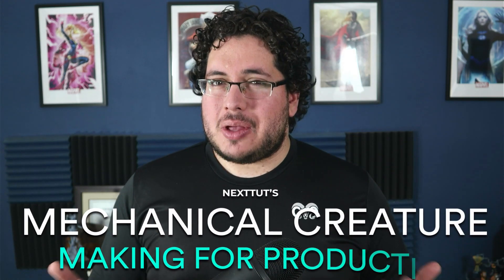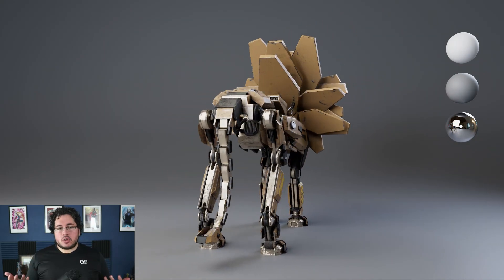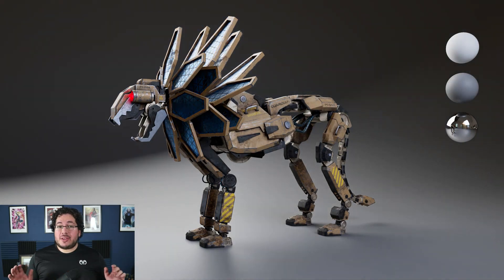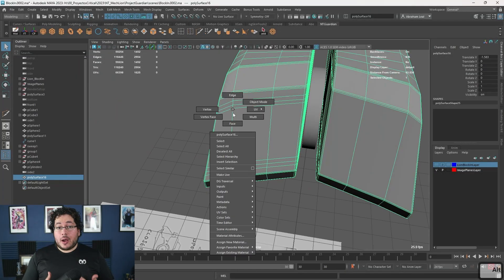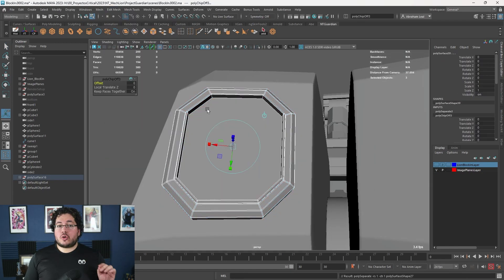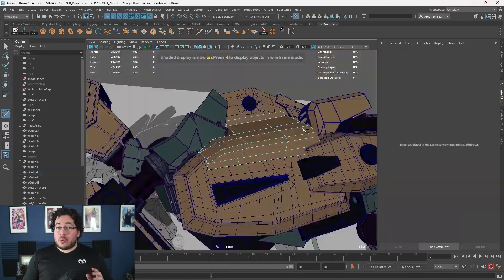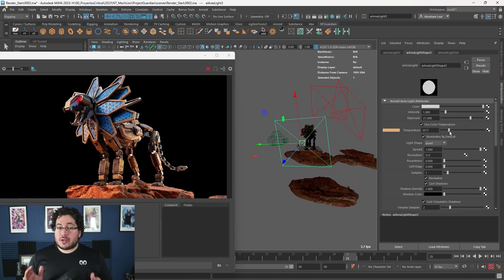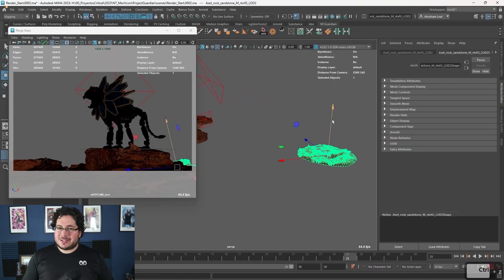Mechanical Creature Making for Production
Other places to get the course

By the End Of This Course, You Will Be Able To:

Model mechanical pieces and understand the purpose of those elements.

Uv, Texture and Render the Modelled pieces to present an amazing image.

What You Will Learn:

In this course we will go over

Initial Block In

Subdiv Modelling

Modelling for Production

Uving

Texturing

Cameras and Lights

Rendering

Course Project Overview:

In this course I will guide you through the full production pipeline. We will start by analysing the concept and preparing our pipeline. we will then jump into modelling the inner skeleton while making sure that all of our choices make sense for future rigging. We will continue with the full armour until our Lion guardian is fully prepared to defend the savanah. In the last chapters we will go over Uving, texturing and finally rendering to showcase our work in the best possible light.

This course is aimed at intermediate level students. A basic understanding of Maya and substance painter is expected. We will be using Maya 2023 and Substance Painter, so make sure to have the latest updates.

This course is not designed for absolute Maya beginners.

I expect you to have basic knowledge of Maya and Substance Painter

You should have Maya 2023 and Substance Painter 8.0 or higher.

Join Me Now:

If you want to become a great 3d modeller and create amazing looking robots then look no further! join us and become an amazing 3d artist in no time!